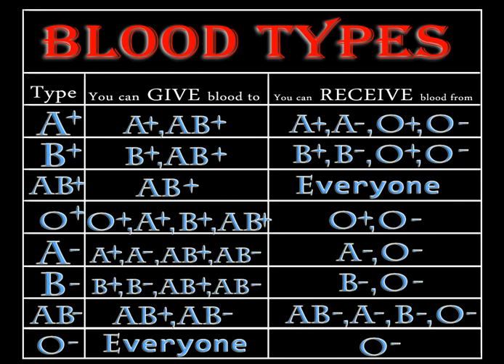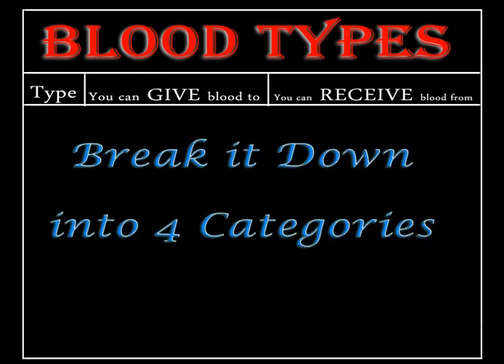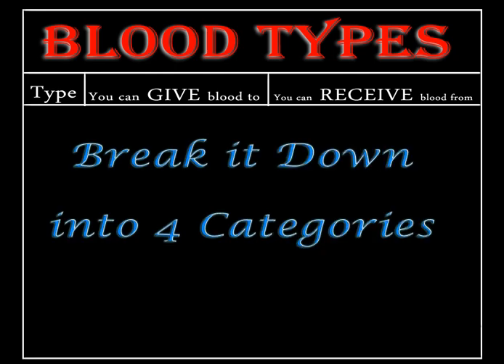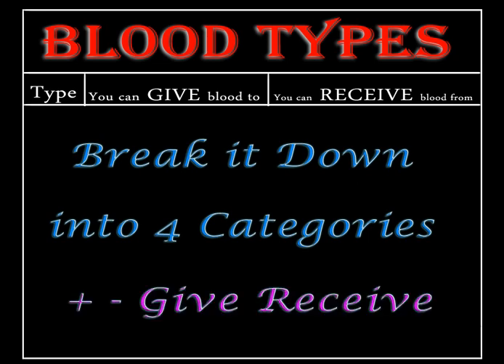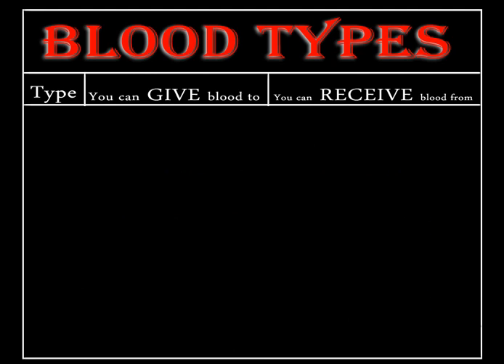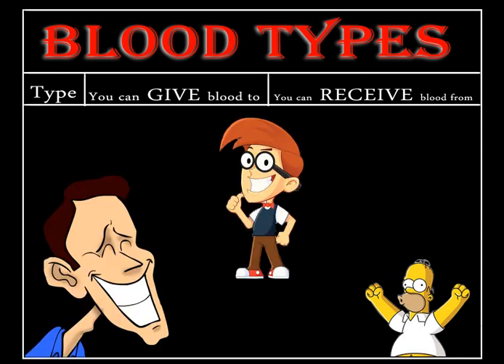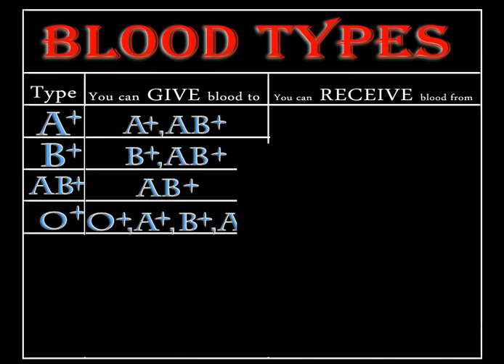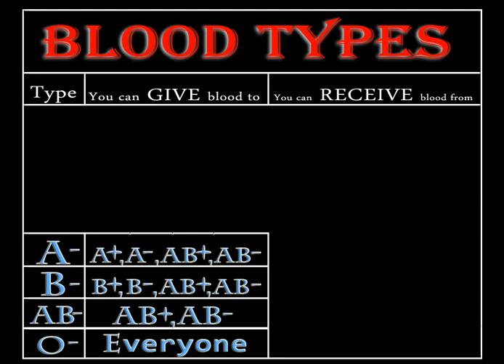Blood Types - The Easy Way to Remember - Crash Course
Here is an easy way to remember the different blood types. In this video I answer the following questions:  What blood types can give to whom,  What blood types can donate to who,  What is the Universal Blood Type?  This video will show you how to remember blood compatibility and is broken down into sections. Take your time, take notes, rewind as many times as you need to. This video has helped so many people and I hope it helps you too.

Please remember to help spread the word about my "Style" of videos.

I have received several comments that this video REALLY HELPED.  I hope you leave a comment letting me know if it helped you. I have been trying to make this video for several months but after spending several hours on every attempt I would say, "it's not worth it" and quit. I know this will help someone so I decided to finish it today and hopefully it makes sense. Thank you everyone that leaves a comment and likes the video.

Joe Bernal RN